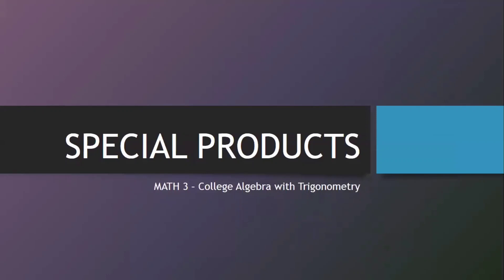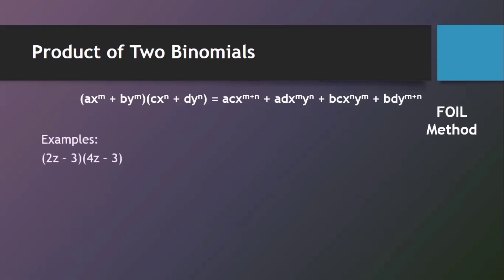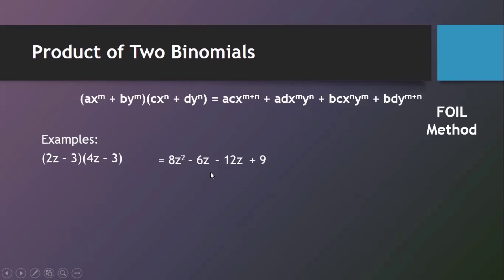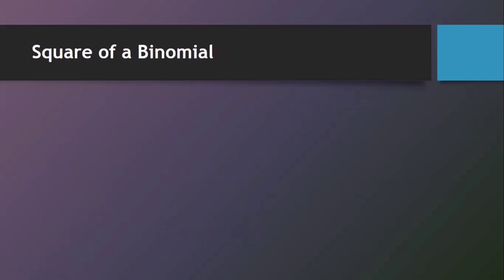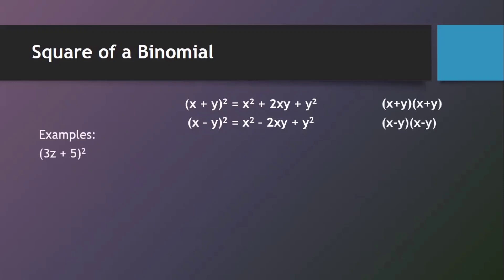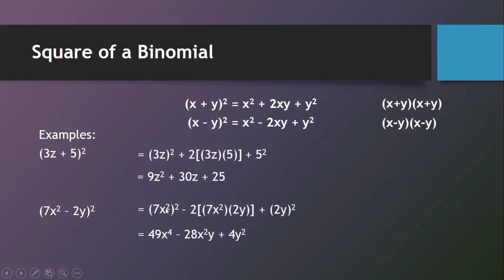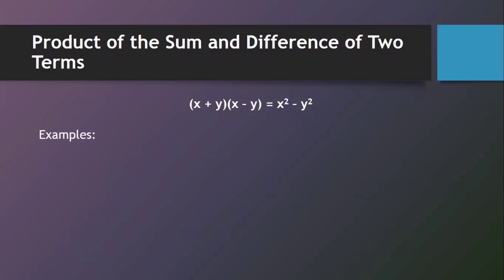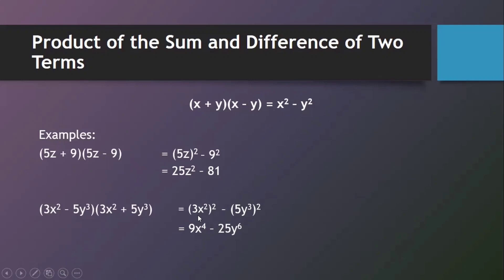ALGEBRA- SPECIAL PRODUCTS (PART 1)